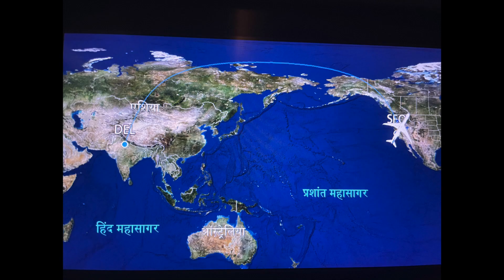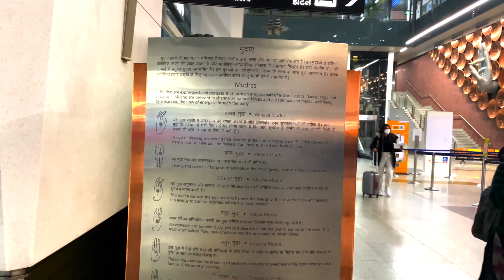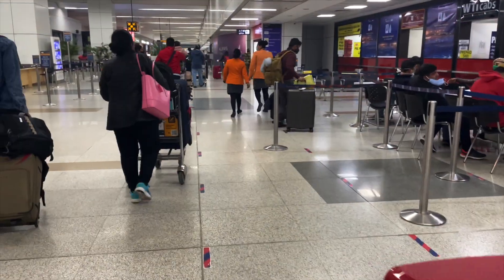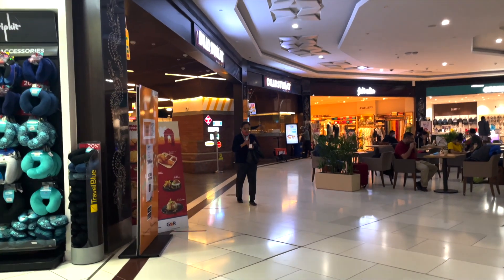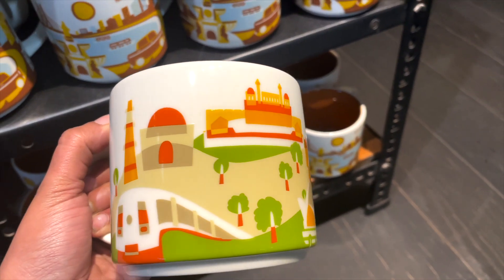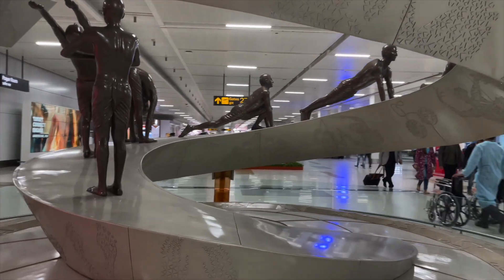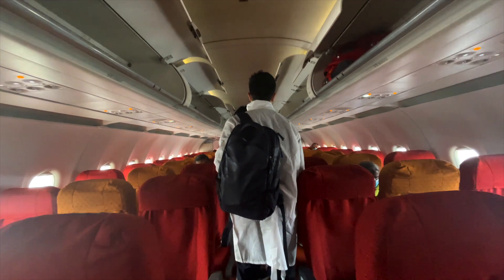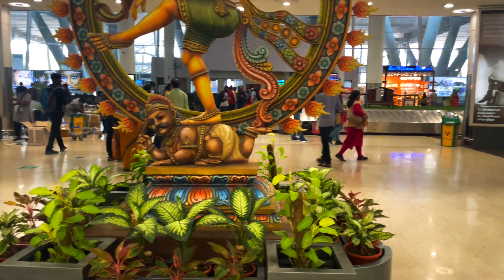SFO -DEL UNITED FLIGHT// part 2 travelling during a pandemic //malavika karthik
Travelling during  Covid dosent have to be difficult especially if you have all the forms in the right place.
The officials in Delhi only care about Excemption Form which needs to be approved and thats about it. You also need to keep you're boarding pass in hand because every step of the way thats the only thing they check :). Please have all this in hand to have a smooth experience without any unnecessary hiccups.

First you need to take the Covid Test that needs to be no later than 48 hours. I did the one in my county [ which is free ]
Second , Make sure you get these forms filled firstly with the Self Declaration Form

and it has to be approved which takes about a day typically.

Also install Arogya Sethu App in your phone the icon just needs to be there and not the usability.

I  want to thank all of you for constantly supporting this channel.